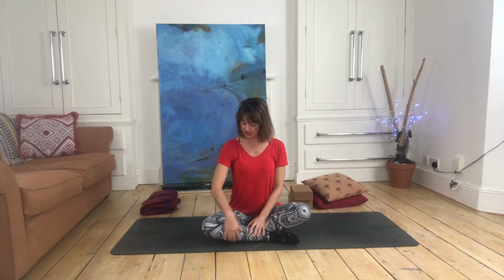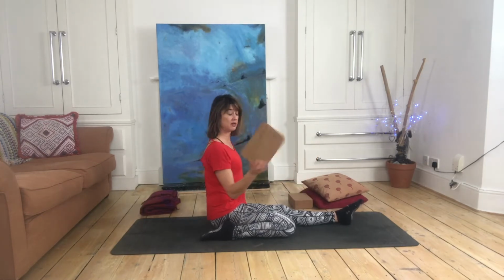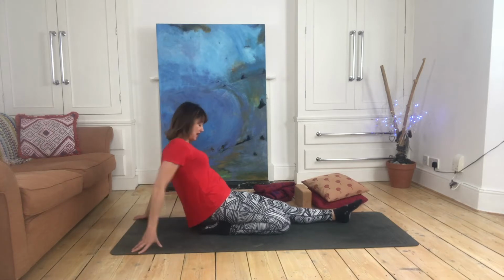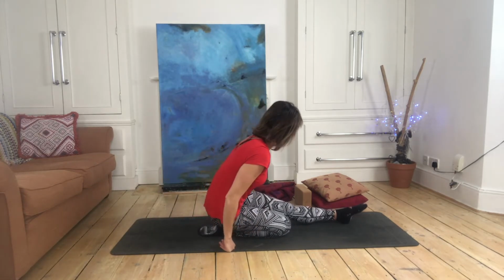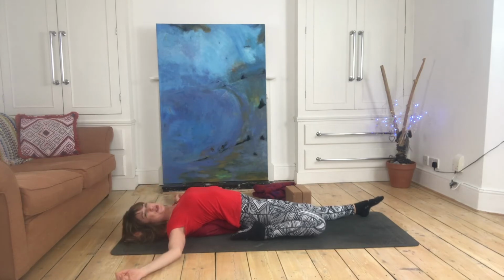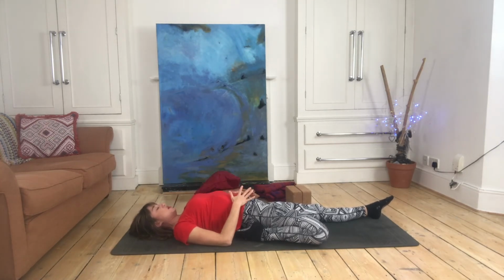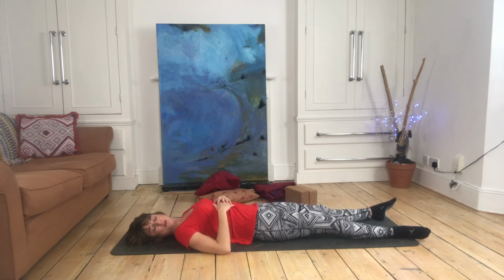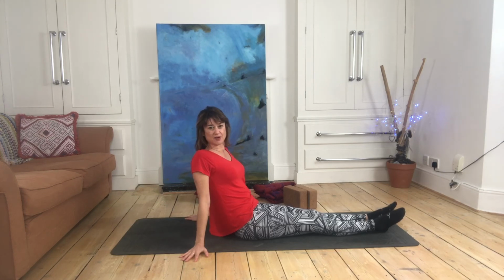Half Saddle Pose in Yin Yoga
Half Saddle Pose can be used in place of full Saddle pose if you find the bilateral version of this pose too challenging or intense. Less impactful on the knee joint, making it a safer alternative for people with knee or ankle issues, this is a deep stretch for the front of the thighs and front body.

This Yin yoga tutorial will show you how to get in and out of Half Saddle pose safely and in a way that suits your unique anatomical make up. Anyone can access this pose if proper correctly and if the pose is taken to the depth that is right for your body.

A fantastic Yin yoga pose to target the meridian lines of the Earth element: The Stomach and Spleen meridian in TCM.

To learn more about how to integrate The Chines five Elements into your Yin yoga practice check out the inspirational new book from Flow Publications - In My Element: Yin yoga sequences guiding you through the Chines 5 Elements - Available to buy now on Amazon!